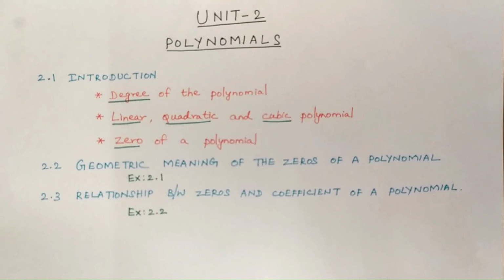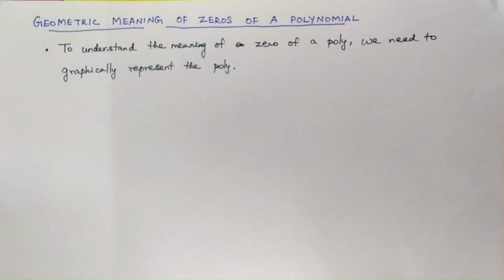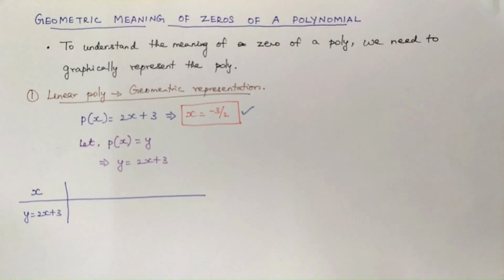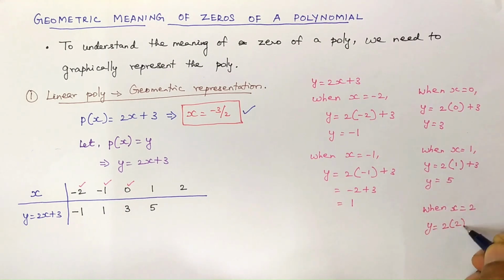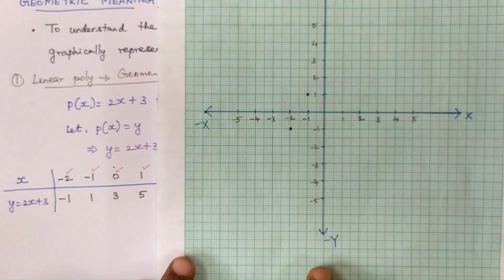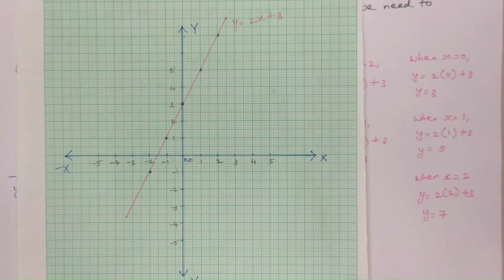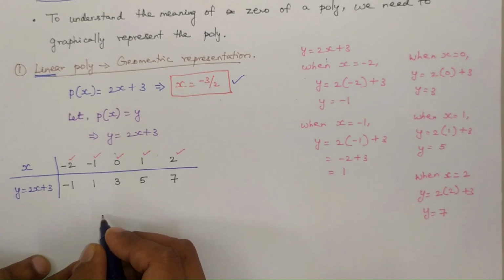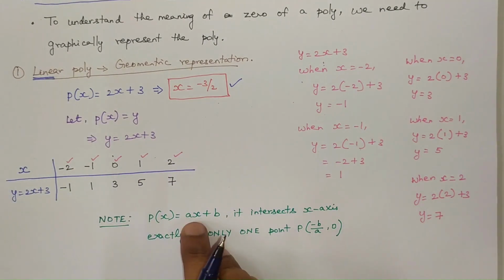Unit 2 Lecture 6 - Geometric representation of linear polynomial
Hi,
This is the sixth video of Unit 2 - Polynomials.